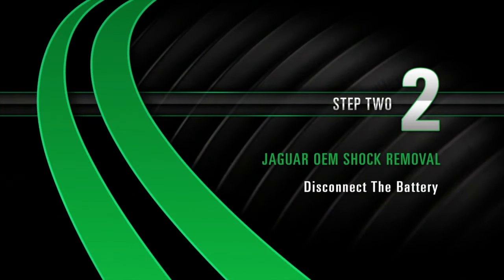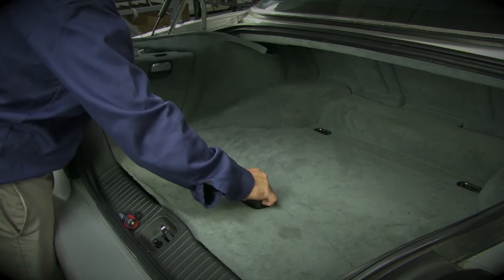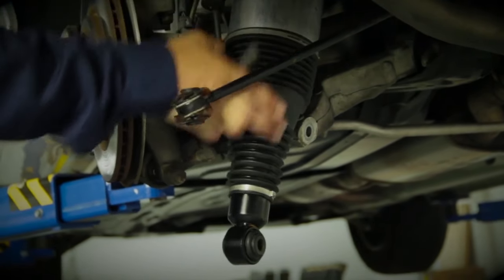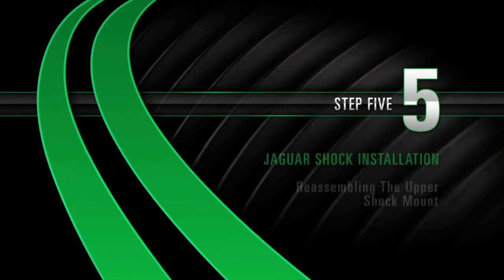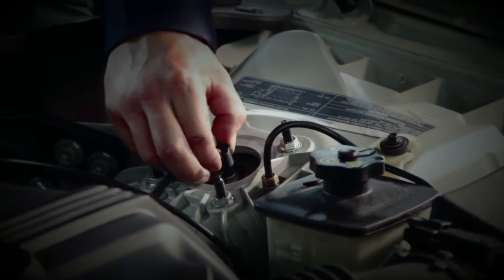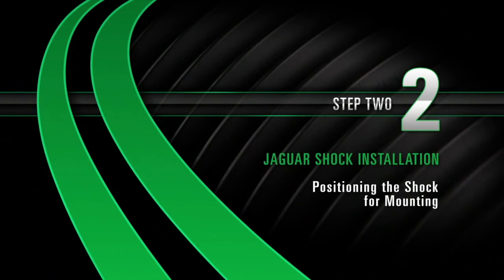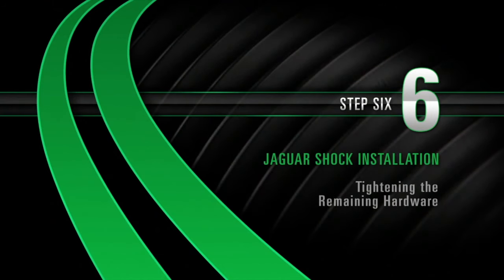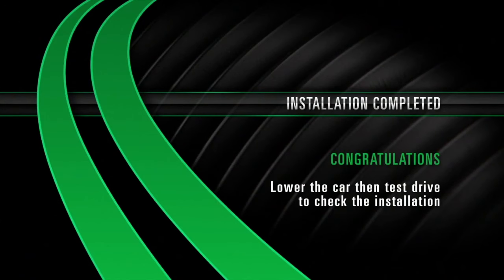How to Install the Arnott Coil Spring Conversion Kit for 2004-2010 Jaguar XJ Series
This video is designed to show automotive repair professionals how to replace the air suspension system on a 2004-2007 Jaguar® XJ Series  with an Arnott Coil Spring Conversion Kit (Part C-2745) Including installing the exclusive Arnott Electronic Bypass Module to turn off suspension warning light on the dashboard.

Arnott's elite coil spring kit delivers a seamless and error-free conversion of your Jaguar suspension system. You can finally enjoy your Jaguar without worrying about failing air suspension parts leaving you stranded with expensive and recurring maintenance problems.

Note: C-2745 supersedes C-2290.